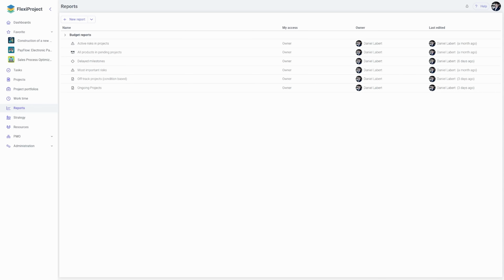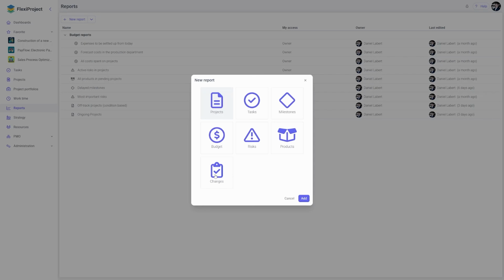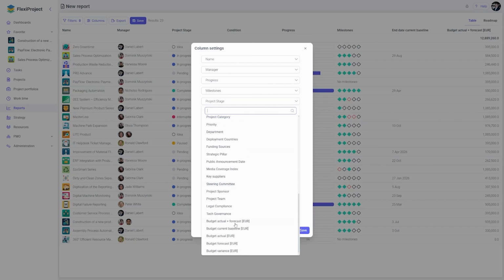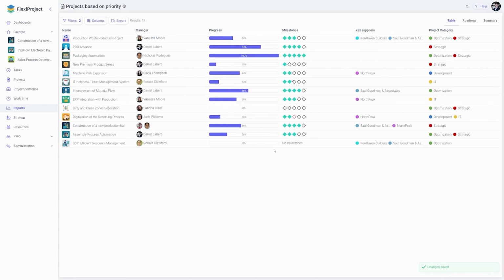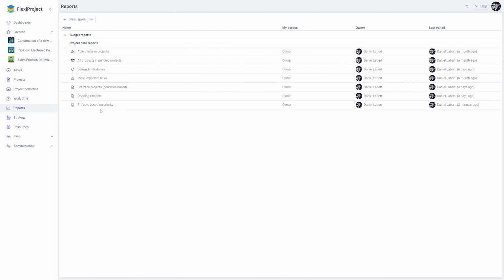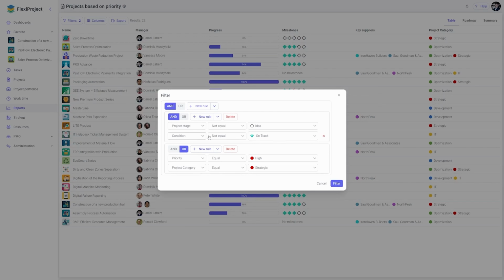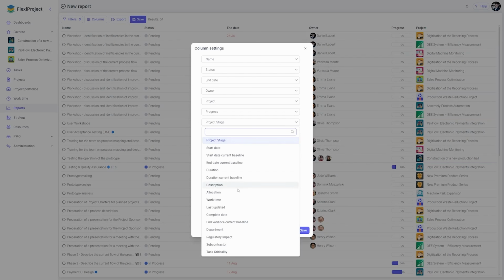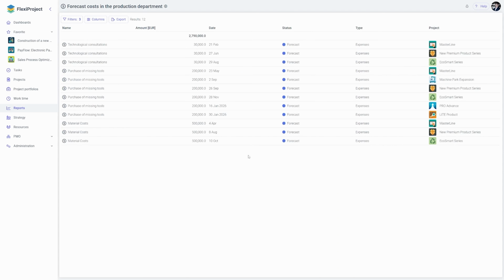Reports creating in FlexiProject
In this video, we’ll show you how to create reports in FlexiProject. Tabular reports in FlexiProject allow you to analyze project data in a structured format. The data is retrieved in real time, ensuring its accuracy and reliability. This makes reports a powerful tool for supporting strategic decision-making related to project progress, budgets, risks, tasks, and other key indicators.